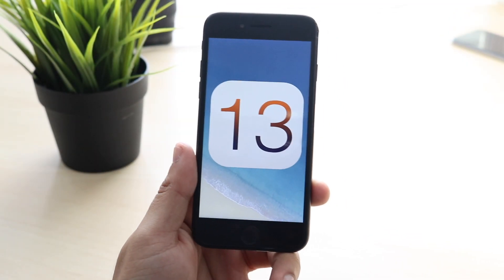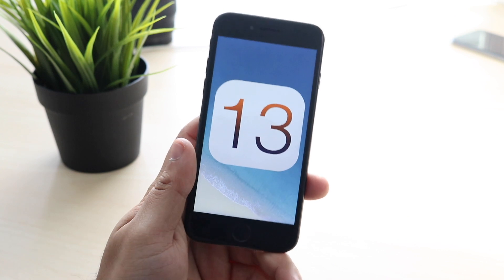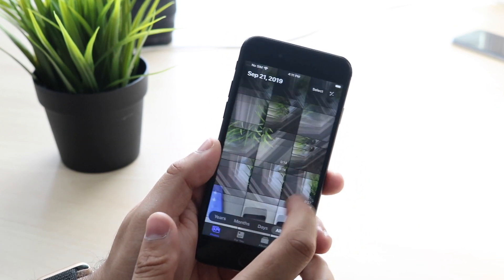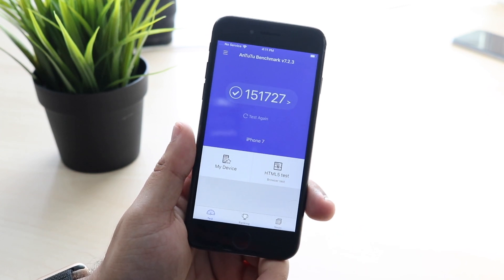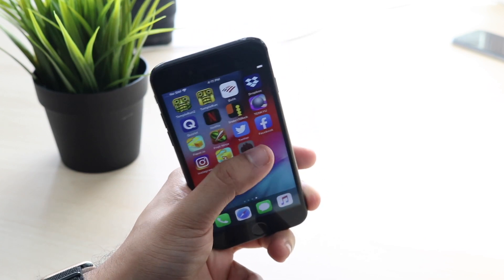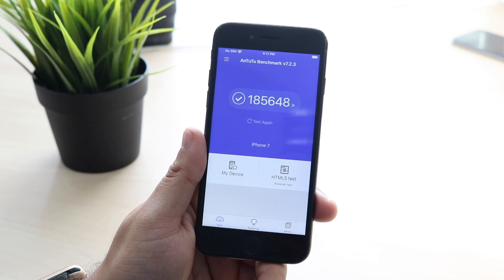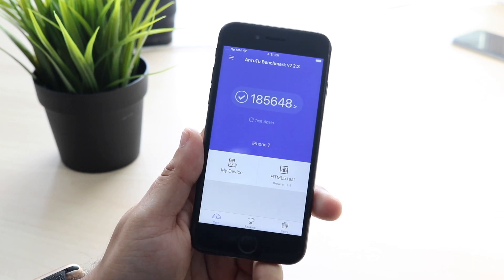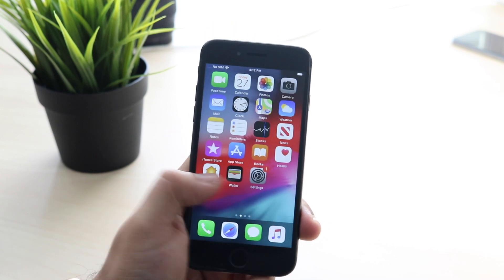iOS 13.1.1 OFFICIAL On iPhone 7! (Review)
iOS 13.1.1 just came out, so let’s see how it holds up on the iPhone 7!